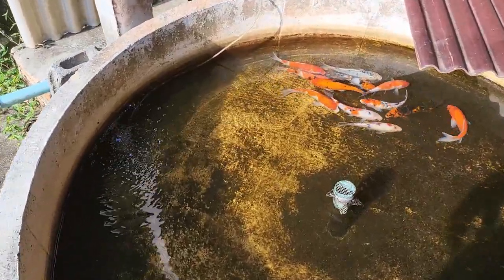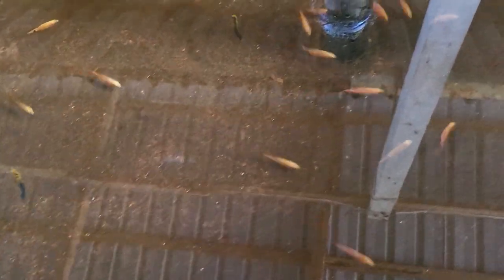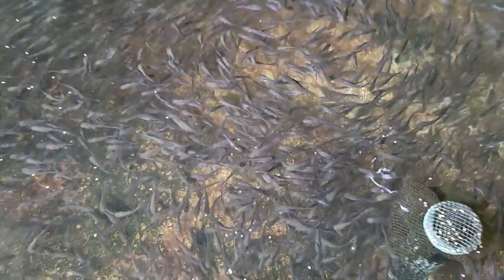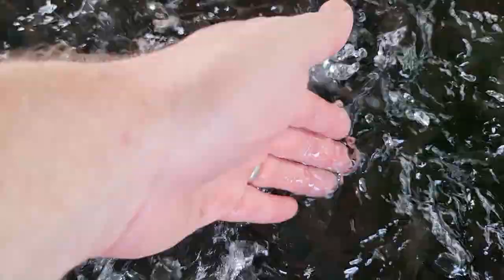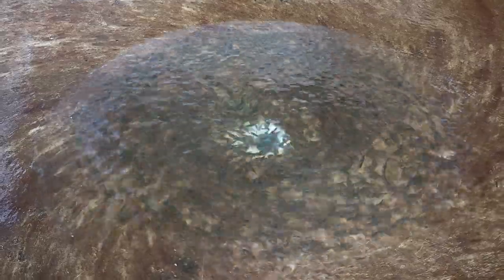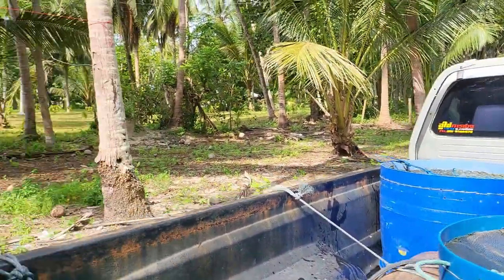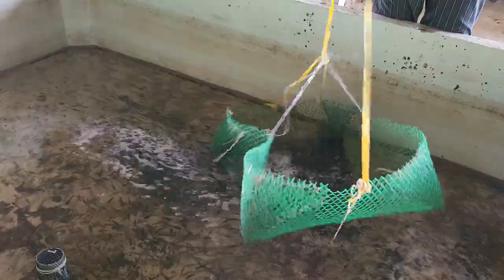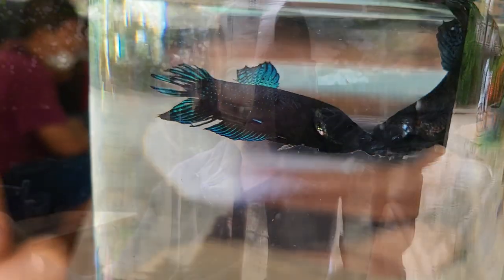FISH FARM Tour In Thailand!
I visited a huge fish farm in Thailand with thousands of fish and you're going to see a day in the life of a Thai fish farmer.